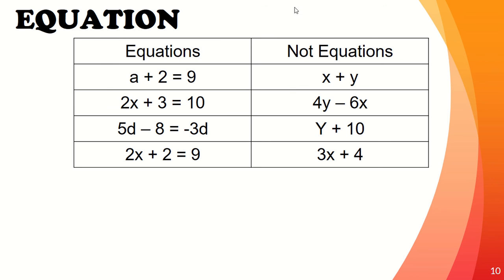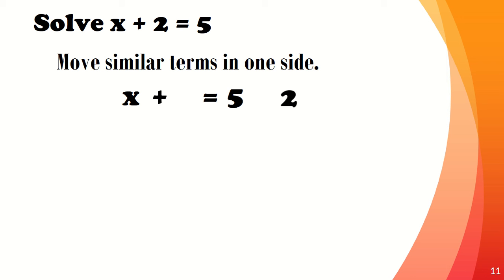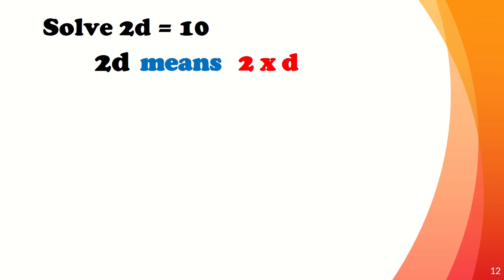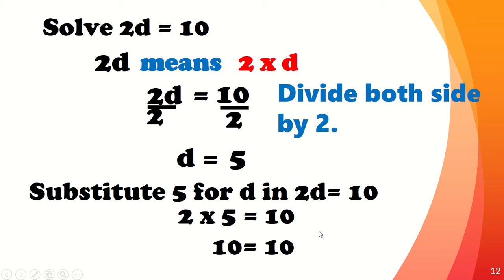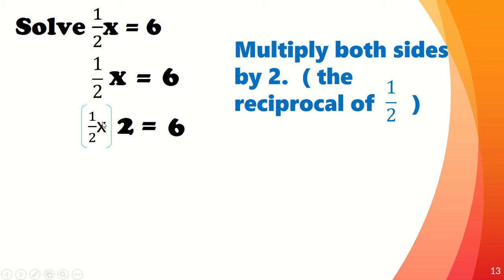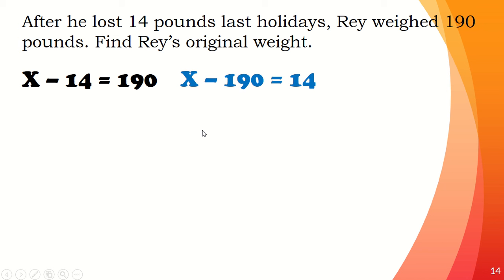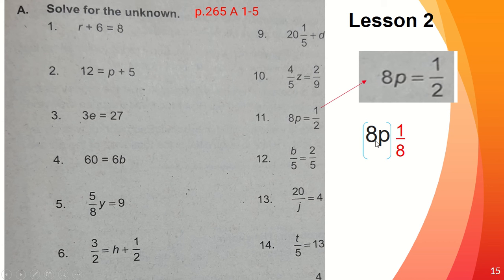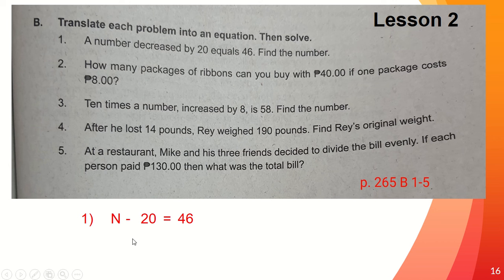Equation Quarter 3 Week 6 Part 2